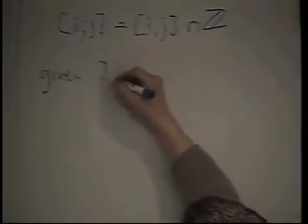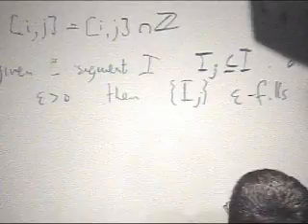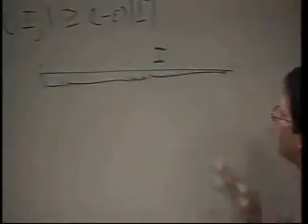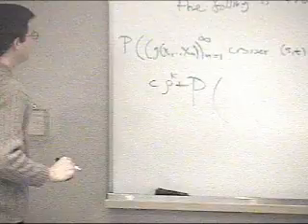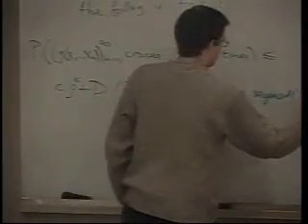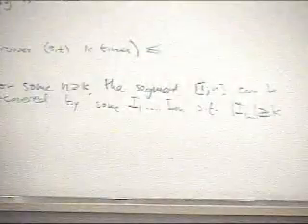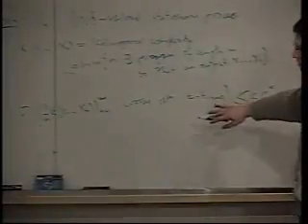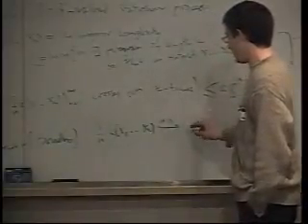Upcrossing inequalities for stationary sequences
Let $g$ be a function which assigns to each stationary process $X_n$ and to each sample $X_1, X_2 ,..., X_n$ of the process a real number $g(X_1, ... ,X_n)$, which may also depend on the distribution of the process. I'll discuss how one can obtain effective bounds on the probability that the sequence $g(X_1, ..., X_n)$ crosses a fixed interval some number of times in terms of a quantity measuring the average